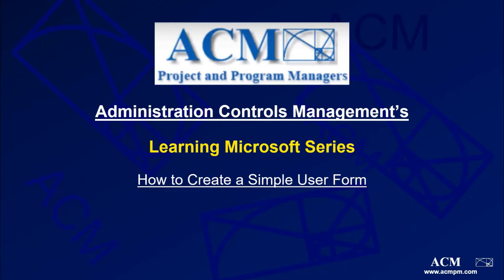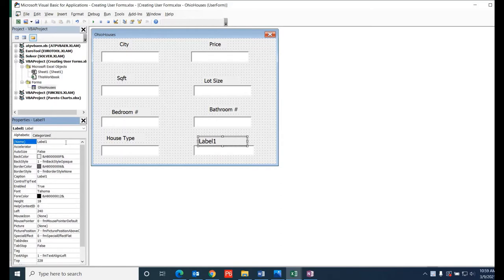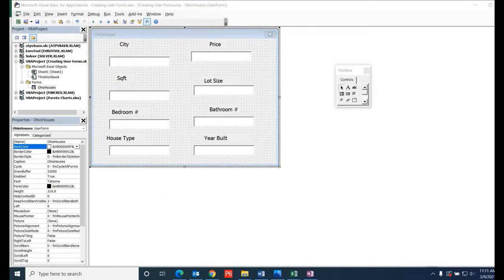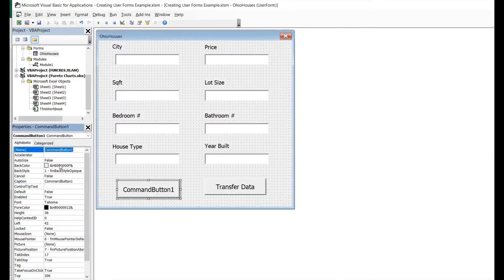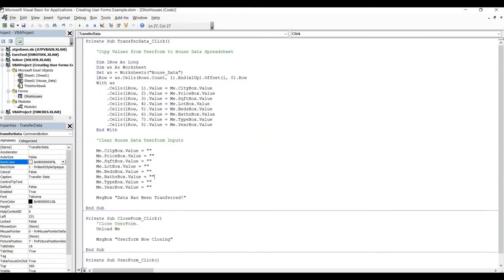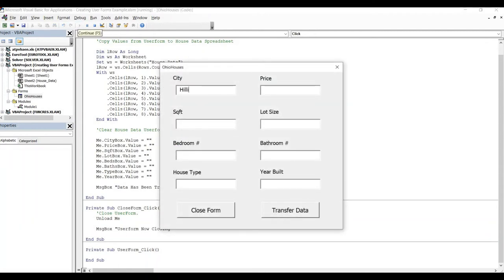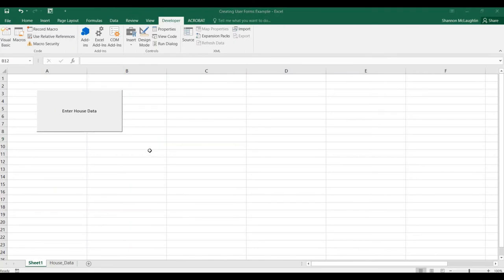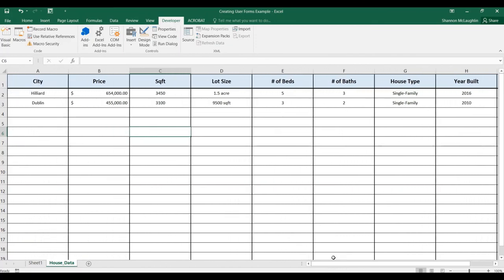Microsoft Excel ACM Quick Tip - User Forms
ACM has a training manual:  Advanced MS Excel for the Cost Engineer.